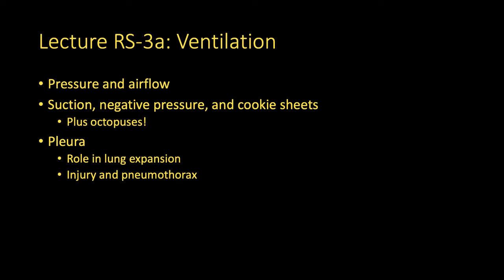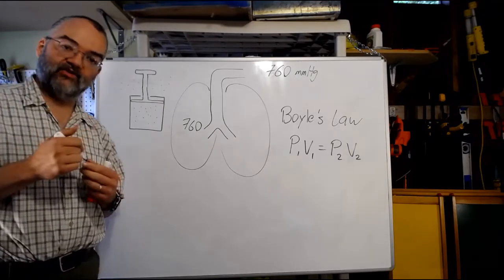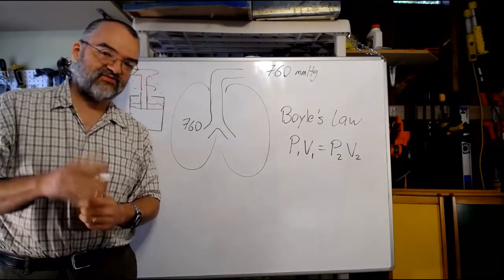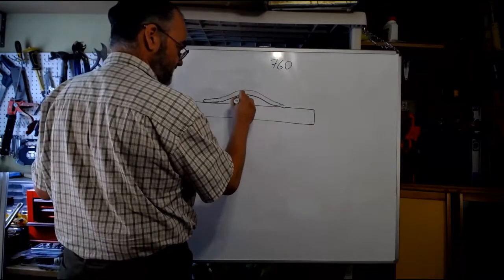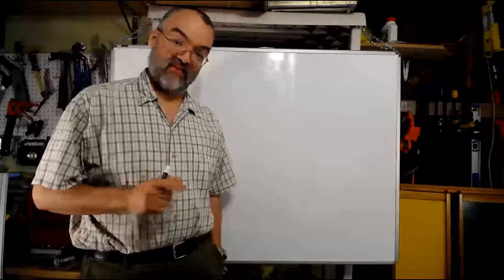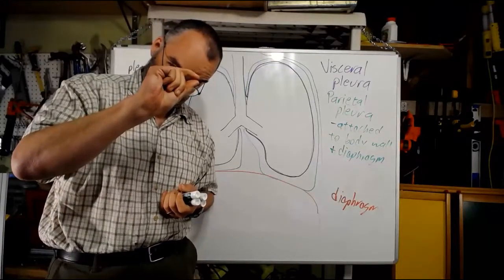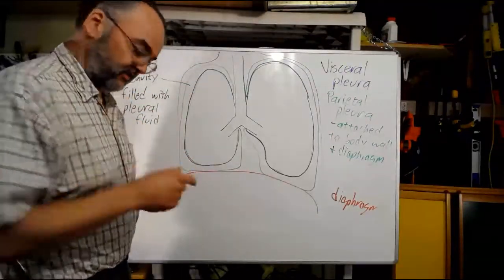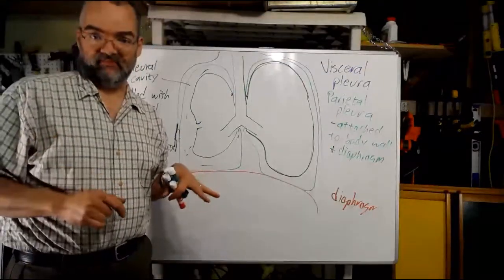Lecture RS-3a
Respiratory system, lecture 3, part 1 of 3